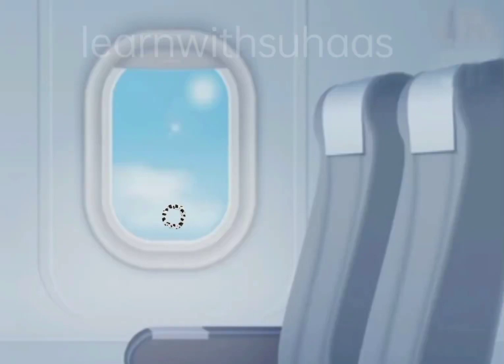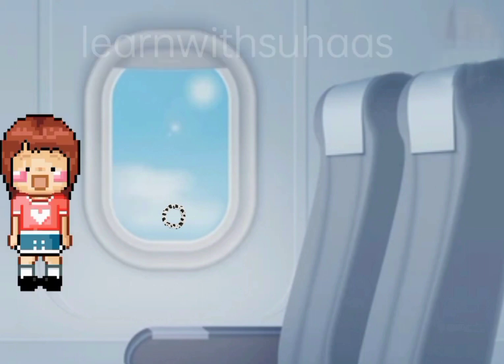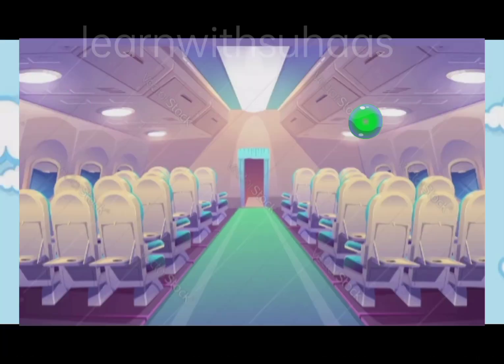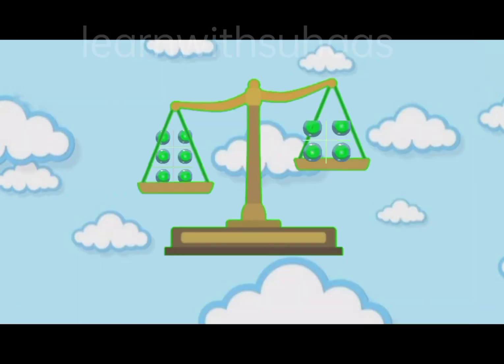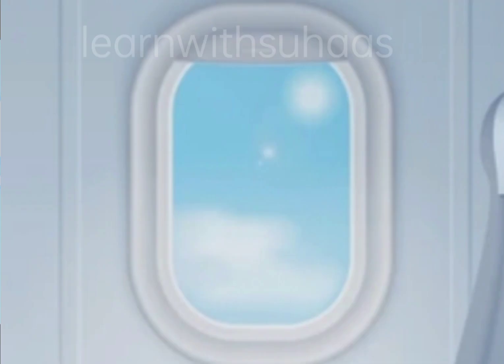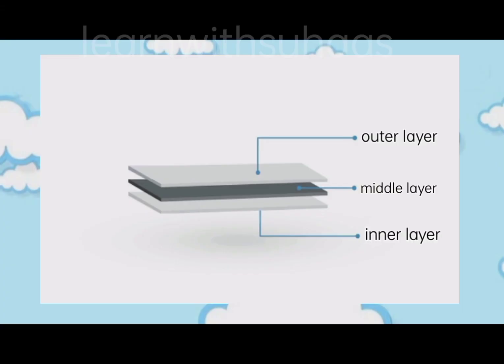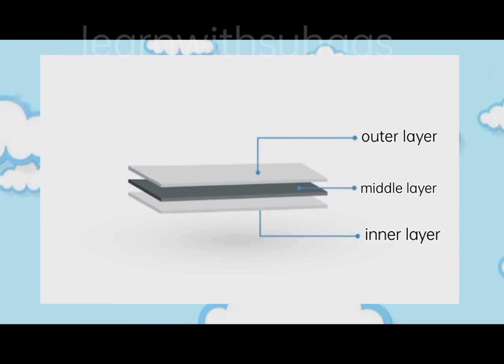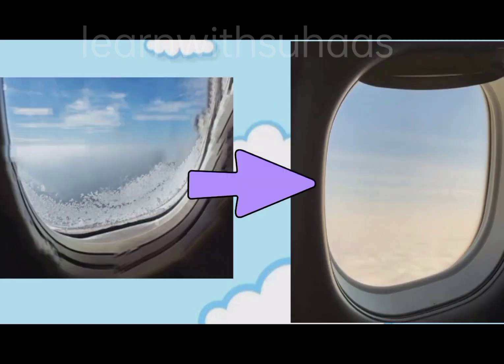Why do Airplane Windows have Tiny Holes?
Why do Airplane Windows have Tiny Holes? facts tips # education